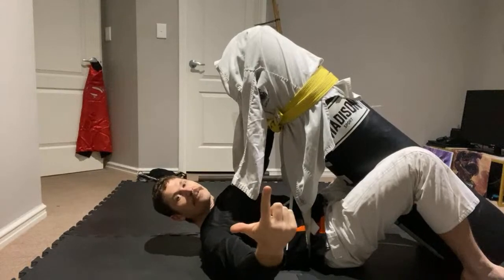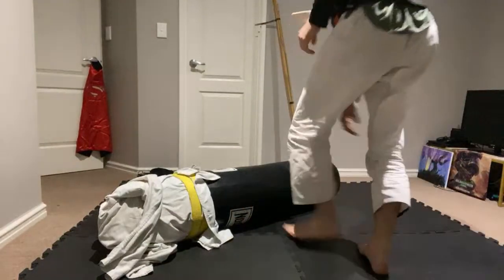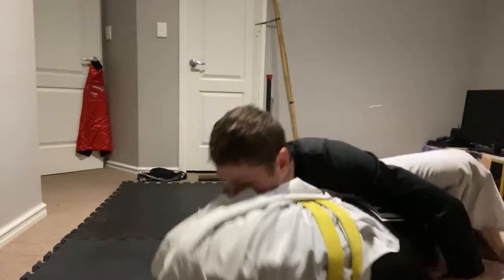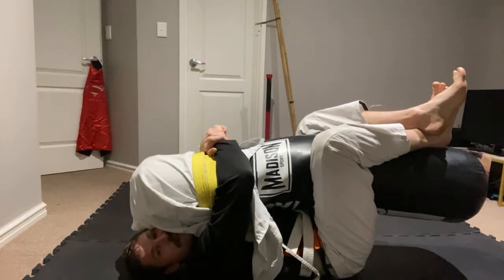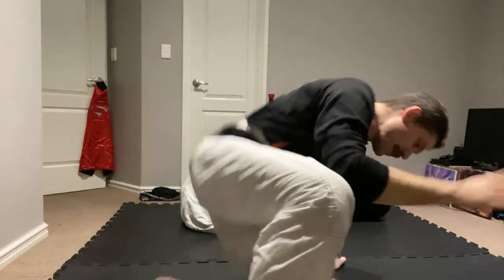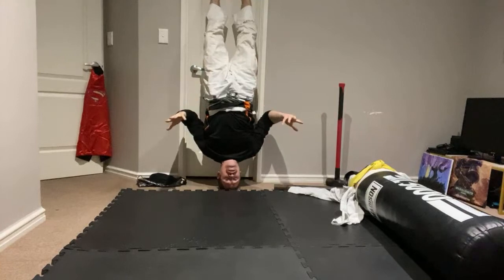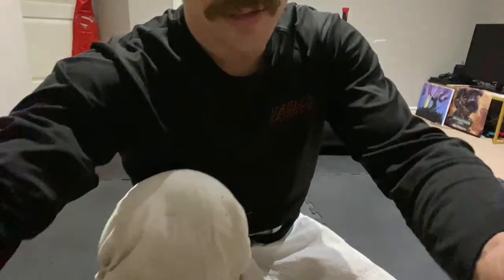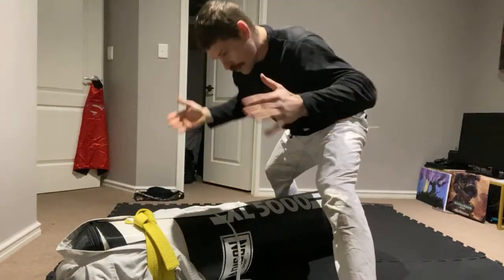Ground Escape that could save your life. IBMA Live Training.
I have been training Hard Style Kung Fu Conditioning and old school Martial Arts training for 19 years and have been doing Martial Arts for 28 years. I currently also Train MMA with a special interest in BARE KNUCKLE.
I can identify with the arduous training and sacrifice that we all have to undertake. I have been in law enforcement for 12 years, so am no stranger to real conflict.
So please Like and Sub/ check out the 9 years of material on my channel.
SOME OF MY STUFF:

LEARN MORE AND TRAIN THE HIGHLY RATED IBMA IRON HAND COURSE